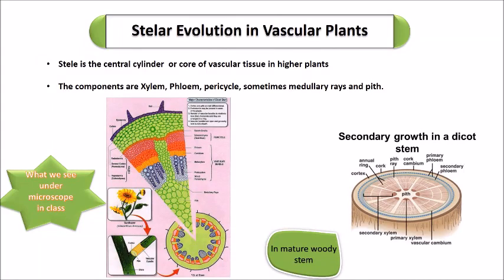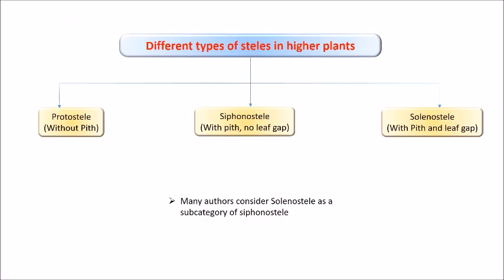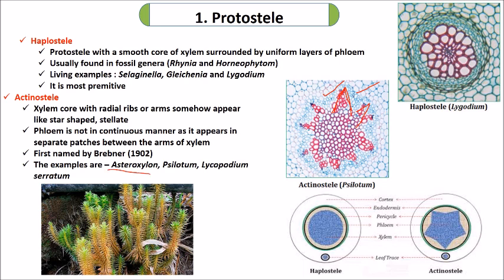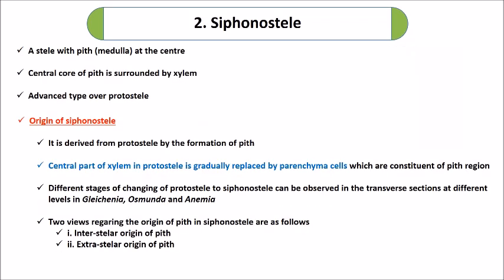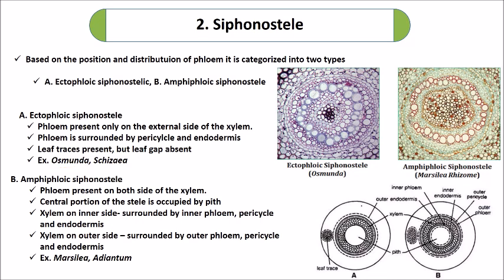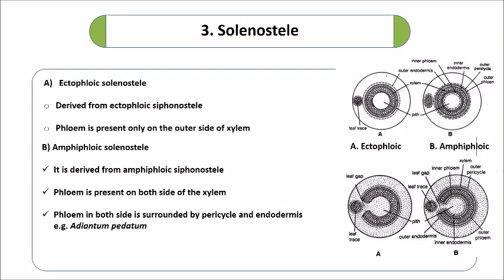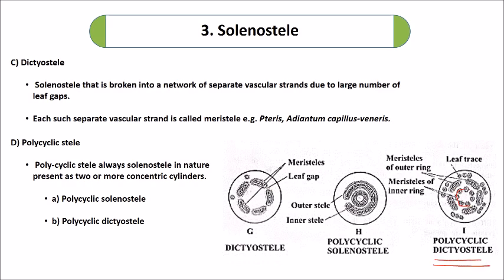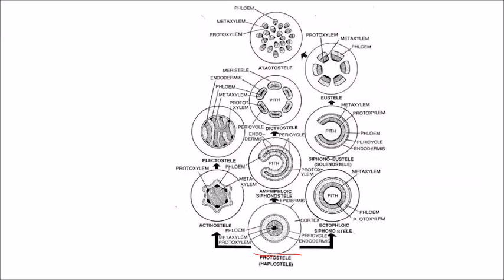Stelar Evolution in Pteridophytes and higher plants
A basics on stelar evolution in higher plants and pteridophytes. It will be beneficial for the HS and Graduate students, studying botany as their subject of preference.